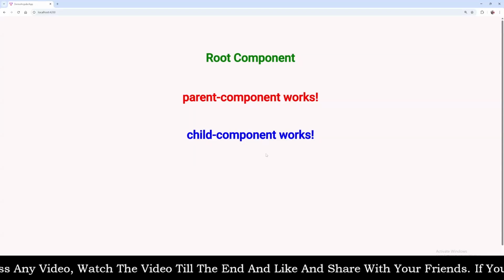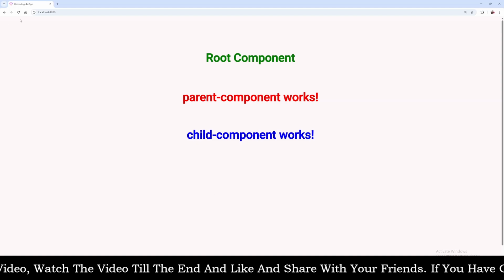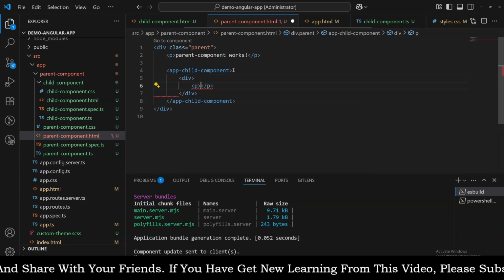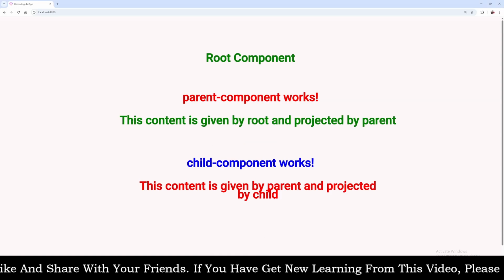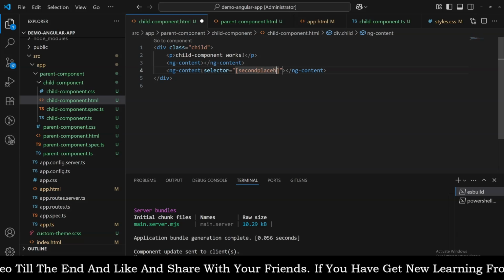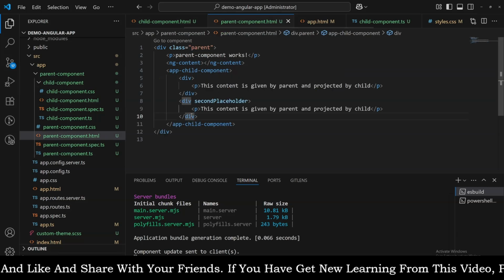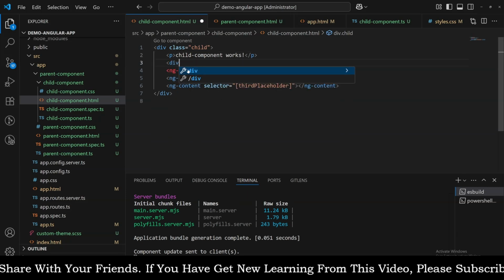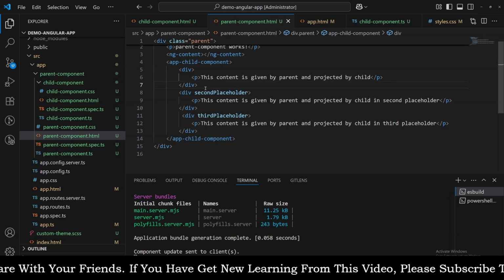angular Angular | Content Projection In Angular | How To Use ng-content in Angular | In Marathi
Content project is the feature angular provides us to project a custom html or to include the external html as a part of components html
there are three types of content projection available
1. Single Slot
2. Multi Slot
everything has been covered in this video please watch it till the end

3. Conditional Content Projection, we will look into next video

learnlift-eng